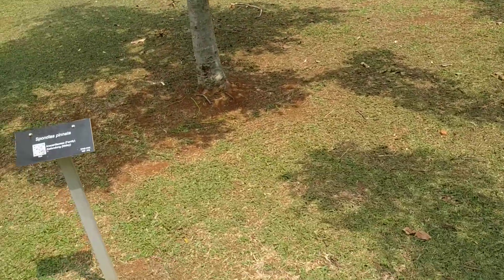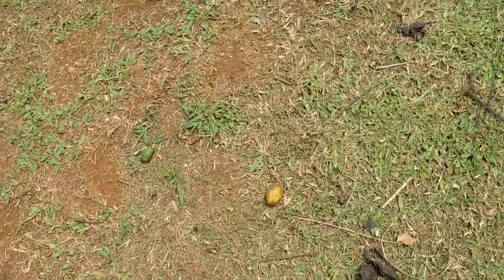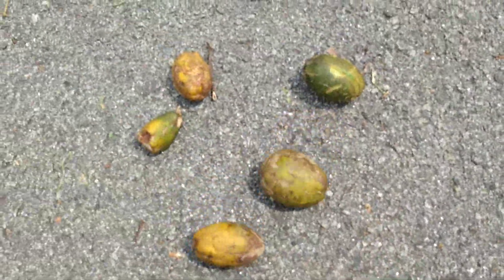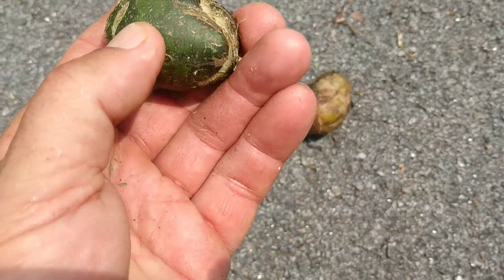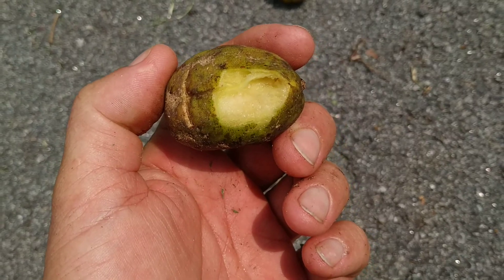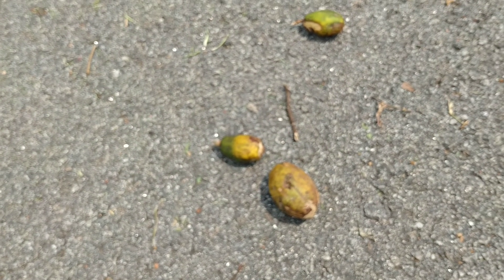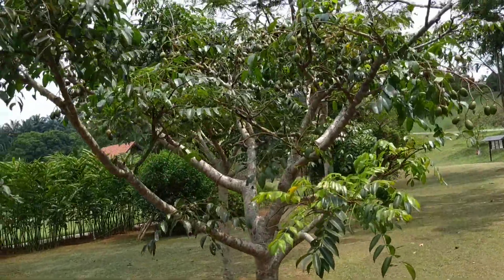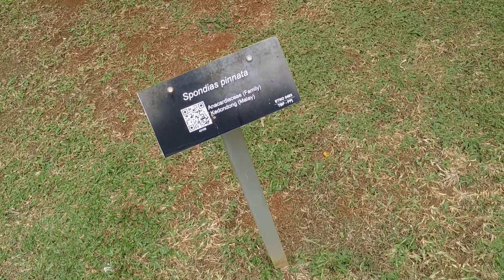Unripe Ambarella (Spondias dulcis) off the tree